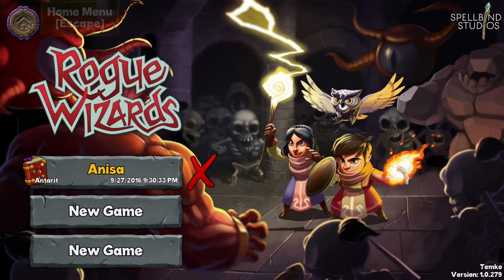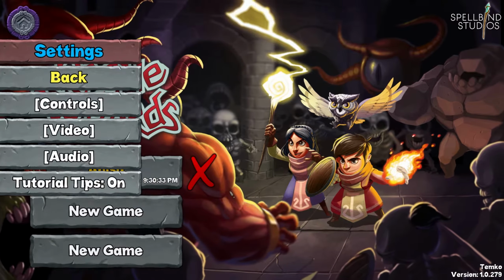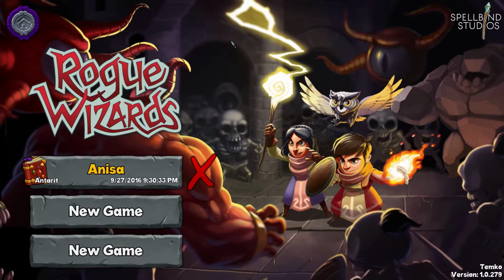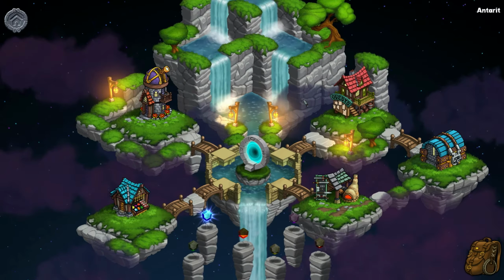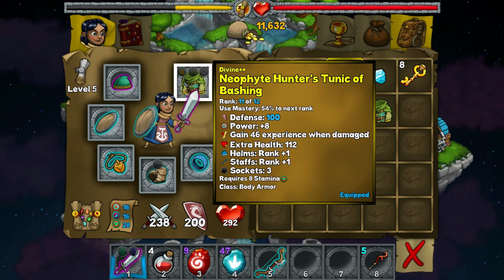Rogue Wizards - Logic Review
Rogue wizards is a Isometric 2d dungeon crawler with turn based combat.

Review copy supplied free of charge.

About the series:
Logic Review is a critique series that dissects the game in great detail. In depth commentary to the last feature and gameplay options.